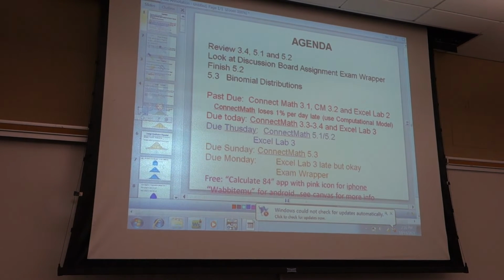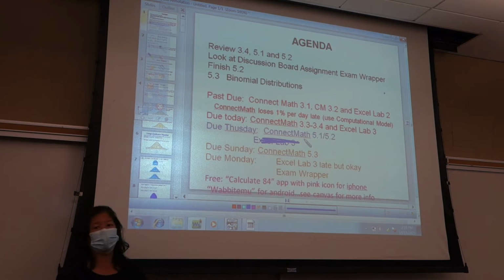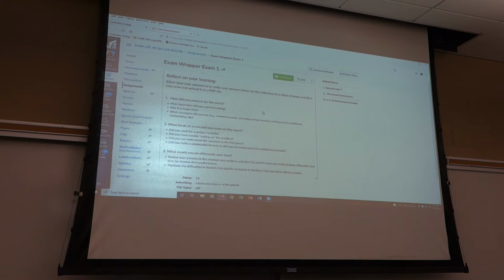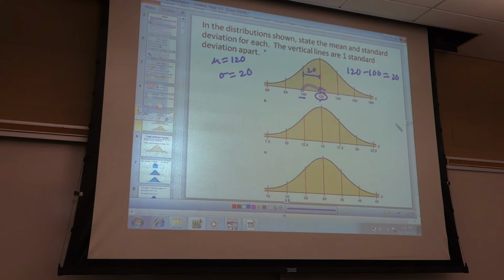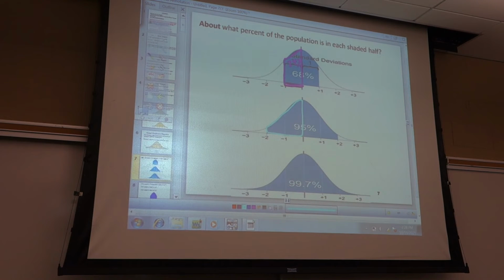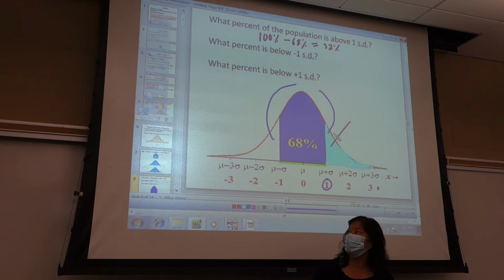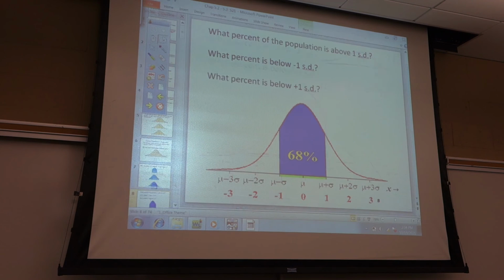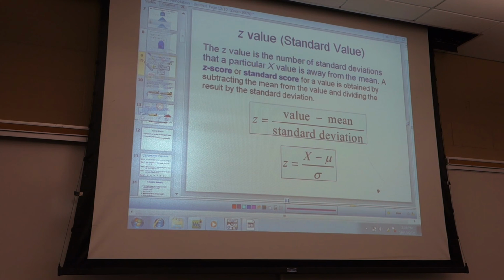M40 5 3 Oct 19 Part 1